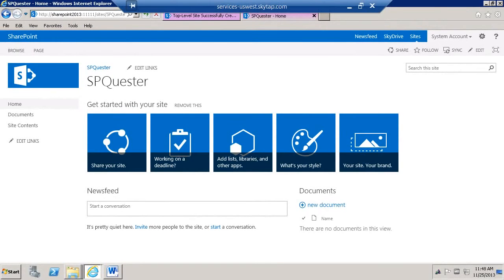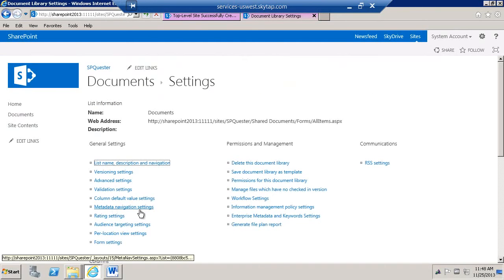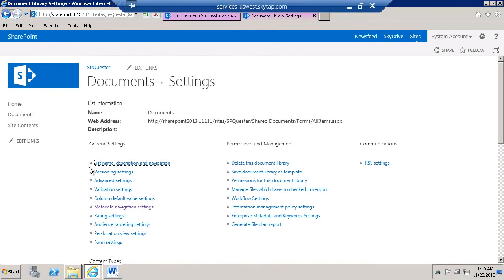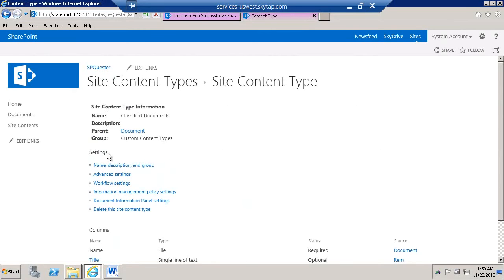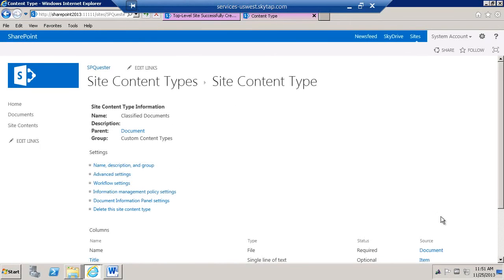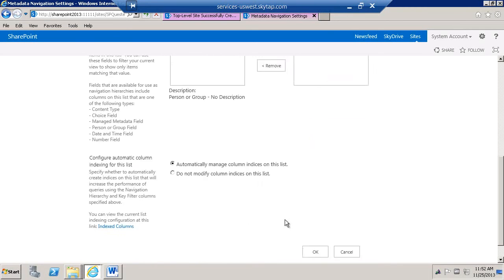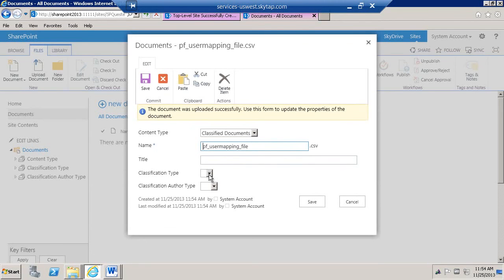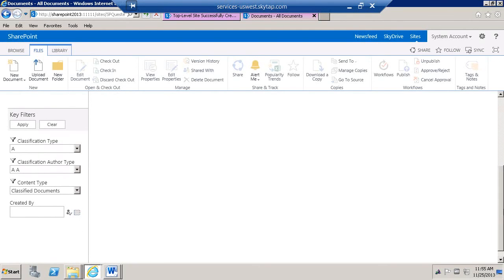Set up metadata navigation for a list or library in SharePoint 2013